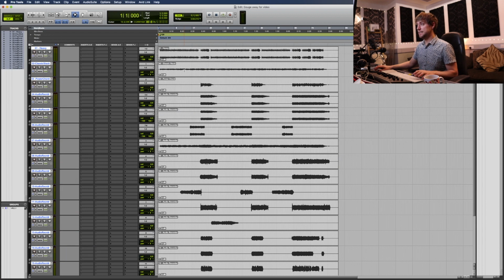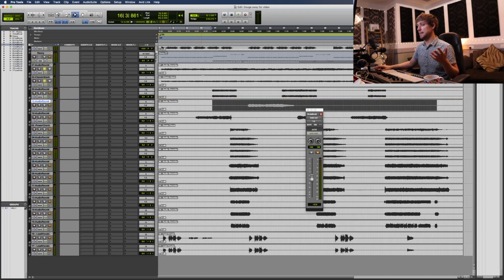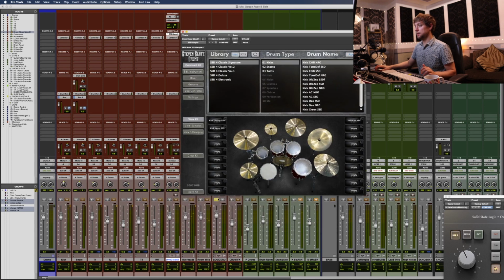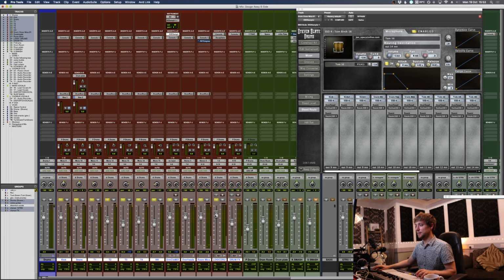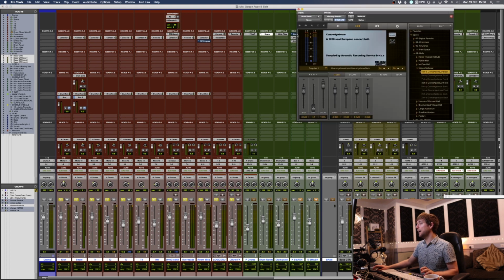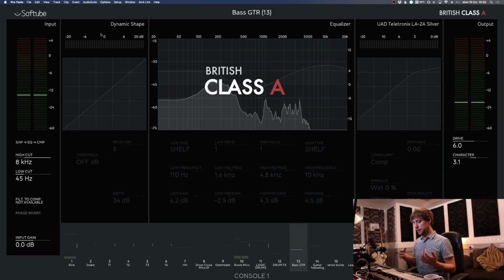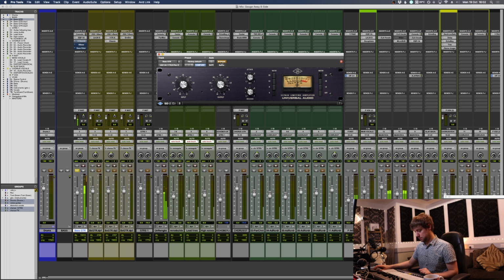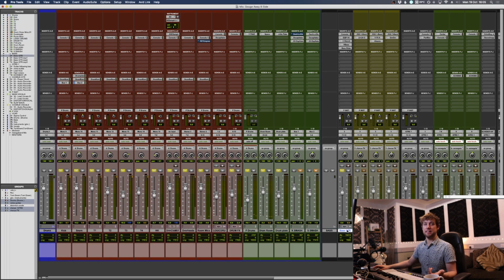Mixing Feverjaw - Drum and Bass Processing - Part 2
PART 2 OF THE VIDEO - IF YOU HAVEN'T SEEN PART 1, PLEASE HEAD BACK TO THE START

I was recently contacted by an old regular to mix a B-side for the bands latest single. The session was recorded in GarageBand and I thought it would be an interesting series to break down and talk about the mixing process as I take you through the process of converting an iPad garage band session into a Pro Tools session and mixing it.

Part 1 - Breakdown of the track, exporting the files to Pro Tools , listening to the initial copy
Part 2 - Drum and bass mixing techniques
Part 3 - Guitars
Part 4 - Vocals in the Verse
Part 5 - Vocals in the Chorus
Part 6 - Making the chorus stand out.
Part 7 - Mix down and Tempo Changes (mix adjustments)

Chapters
00:00 - Overview of Imported files from Garageband
00:26 - Importing MIDI files and the tempo map
1:44 - Session organisation. Rearranging tracks, auditioning sounds and grouping tracks together
3:49 - Folder tracks in ProTools
4:40 - Drum Processing - expanding the tracks with Steven Slate Drums 4
8:00 - Layering original logic drums into the track
9:44 - Importing session data from backups
12:30 - Bass Guitar Processin
18:50 - Drums and Bass Together